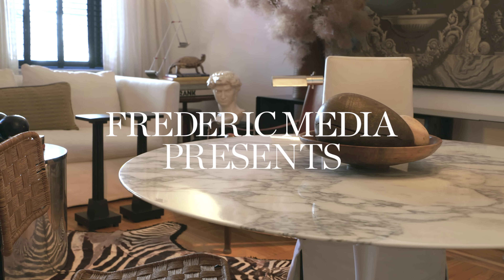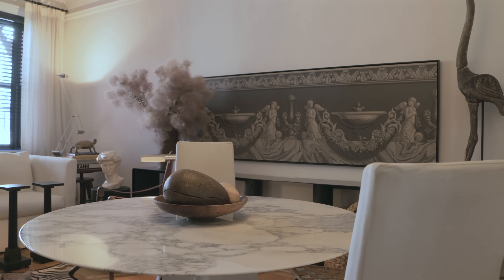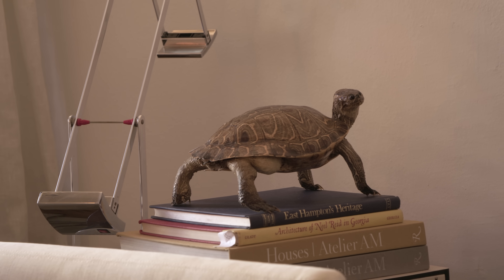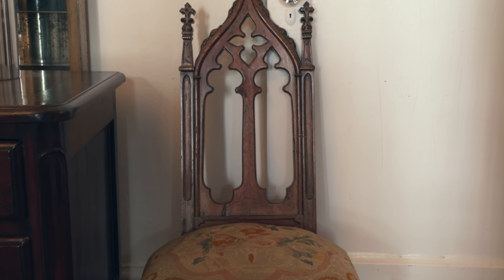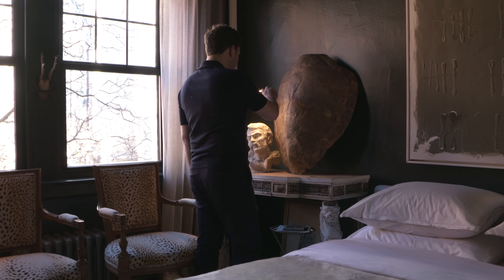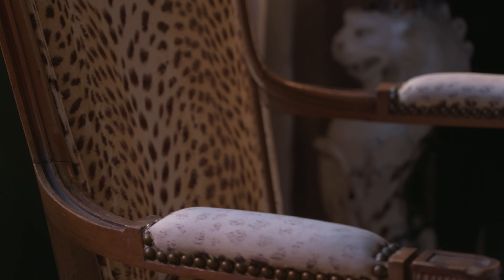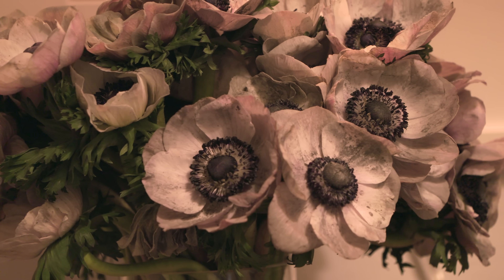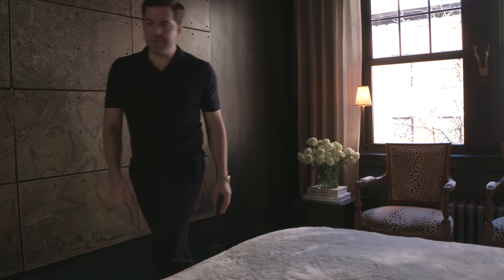Inside David Frazier's Greenwich Village Apartment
David Frazier, a 2023 FREDERIC It List honoree, welcomes us into his cozy, pre-war apartment in NYC’s Greenwich Village neighborhood. Frazier, who hails from the South, describes the aesthetic of his home as ‘country comes to town’ and created a neutral palette with a mix of vintage pieces and antiques that accentuate the charming architectural details.

Produced by Tori Mellott and Kate Gilhool
Cinematography by Agasha Irving